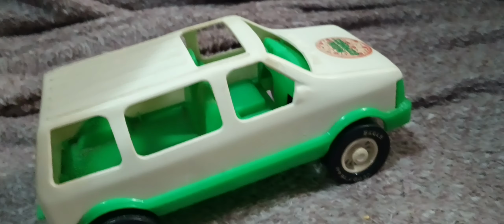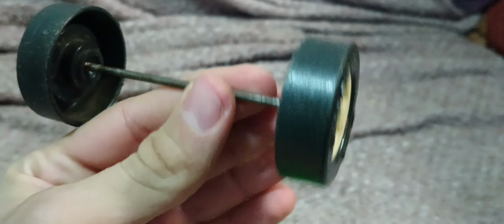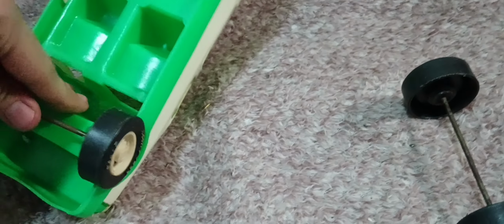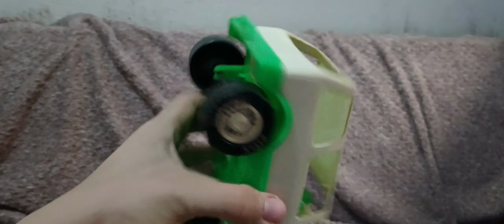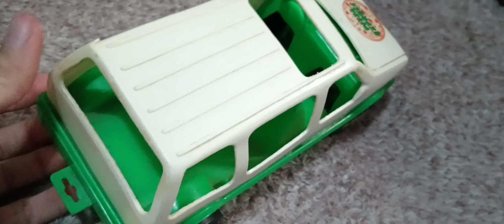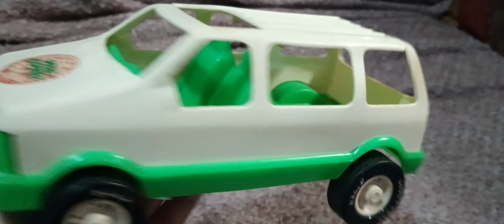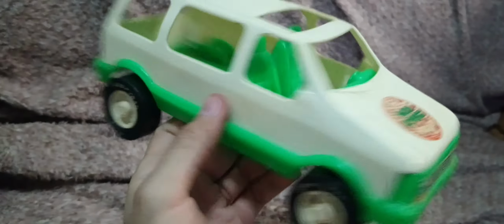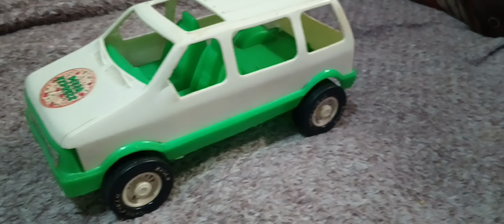Gay toys Pizza Express Dodge caravan / Plymouth Voyager